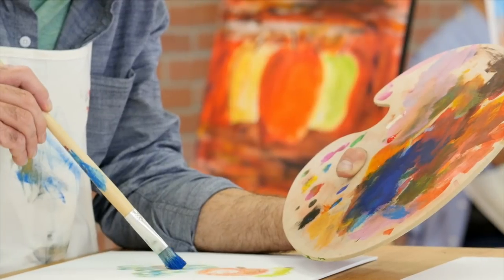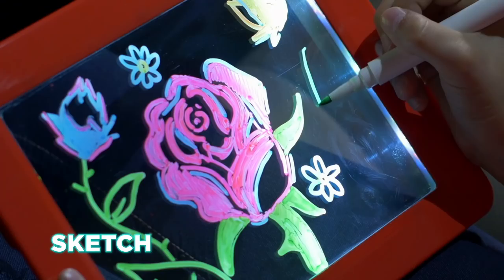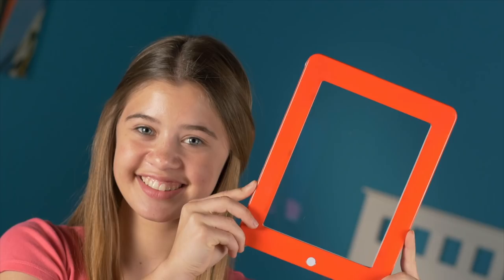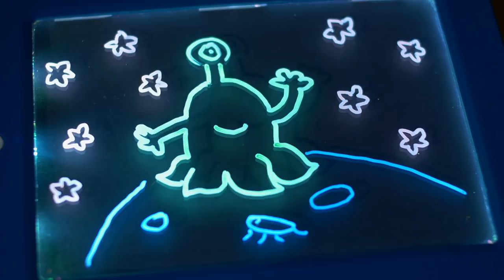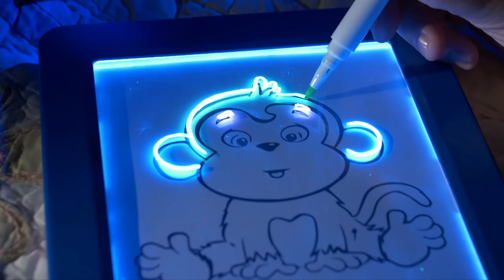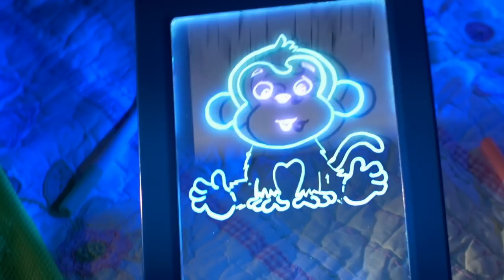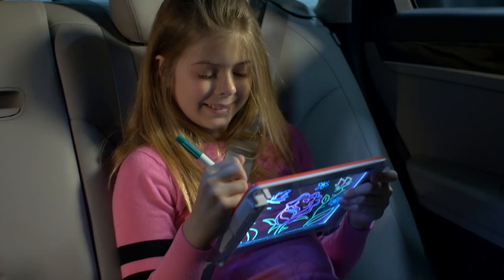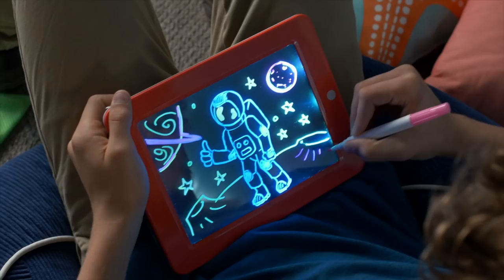Magic Pad from JML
Magic Pad looks like a clear screen that you can see right through, set in a frame. But as you draw on Magic Pad, the lines and shapes glow with LED light, like magic!